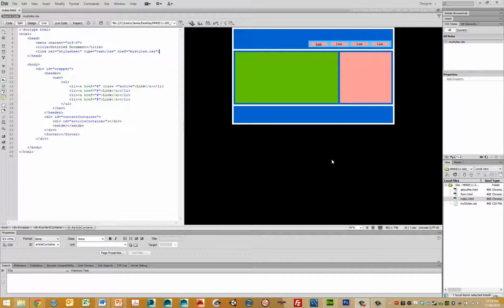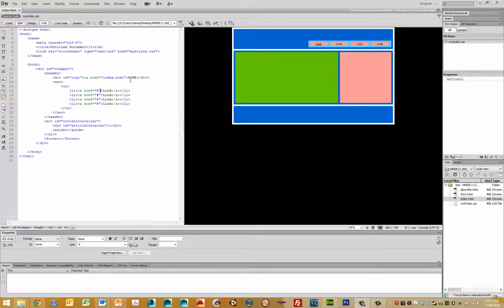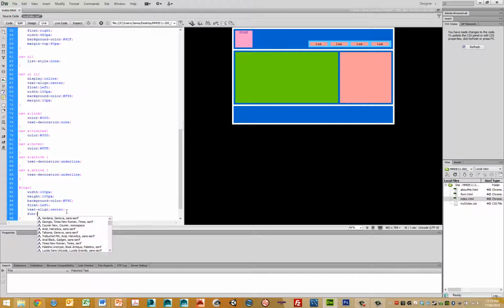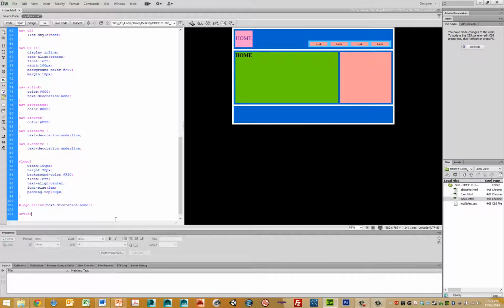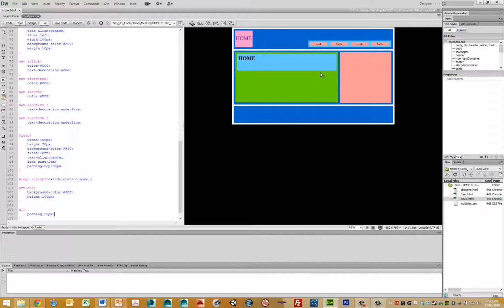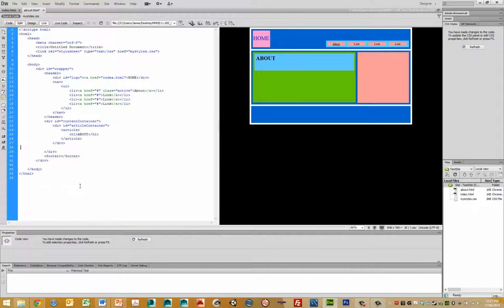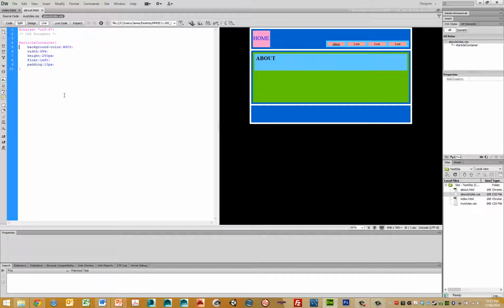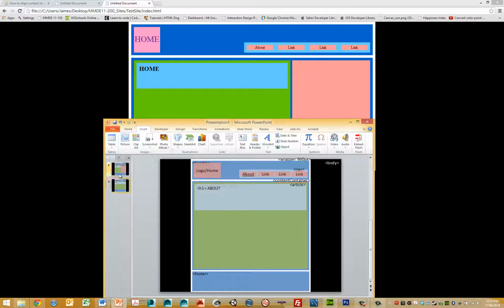Creating Multiple HTML Pages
In this video we create and add multiple HTML pages to our website.